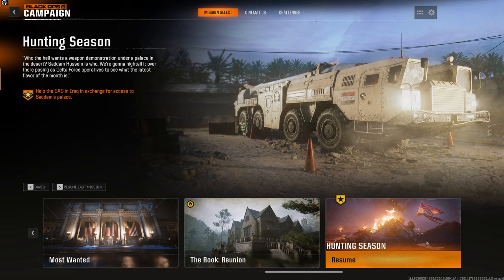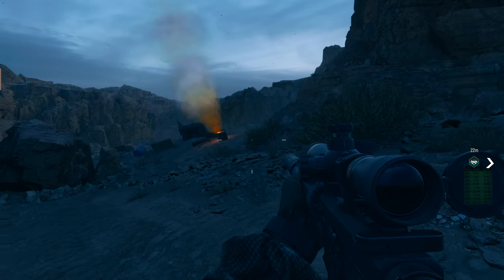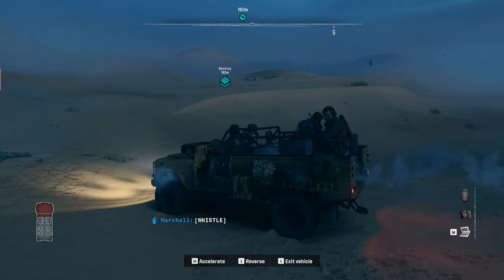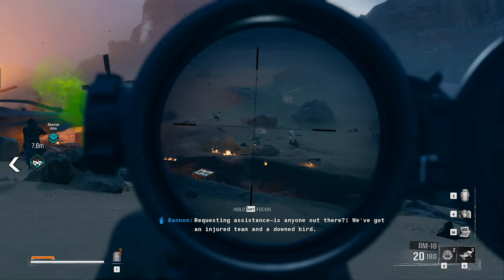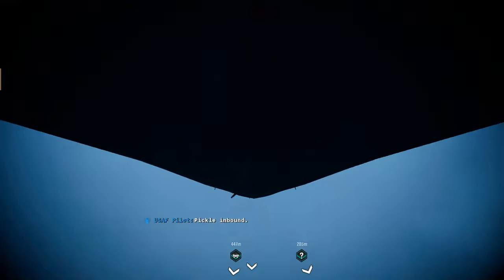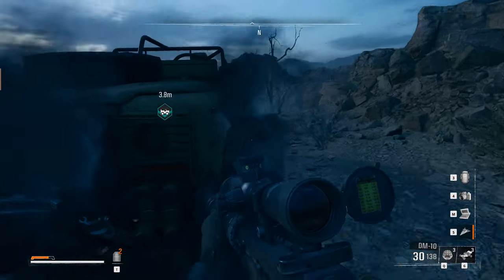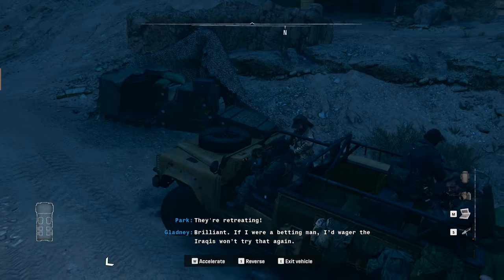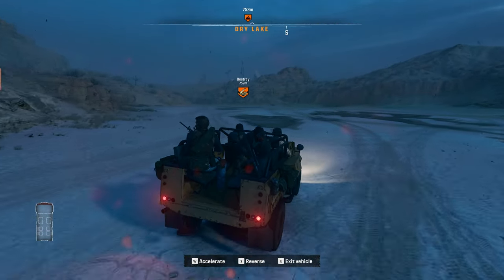Black Ops 6 Campaign | Part 7 | Airstrike & Chopper Gunner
I played some of the beta the first time around , and this is the second weekend of beta, hope you all enjoy! I'm playing for free via Game Pass by the way, and you get to keep your progress from the beta into the full release!

For the Algorithm:
Livingstone Woods Harrow Jane Saeed Alawi Spray Intercept Convoy Kuwait alive Raegan Gorbachev Gate Entire Class US Soviet Missiles Nuclear Bush Dumas Sevati Felix Neuman Frank Operation Desert Storm 1991 Case Marshall Sir Pantheon Events Troy BO6 BO team car schedule smuggler paid top dollar middle east outlaw 42 roger ground engage campaign recruit traffic jam missile faraj minister saddam defense heavily armed truck door doors smoke co,bat gun fight fire xm4 target black area omni sprint omni-sprint omni-movement movement dive slide vehicle door question iraqi pantheon backup window closing order disobey objective recover slab morgue adler exfil rally point echo equipment wheel rx-xd rc xd deploy frag grenade objective objectives safe house blacklight hidden messages message footprint footprints code secret high ground rp cover rook bishop